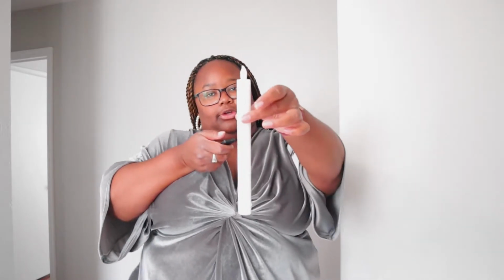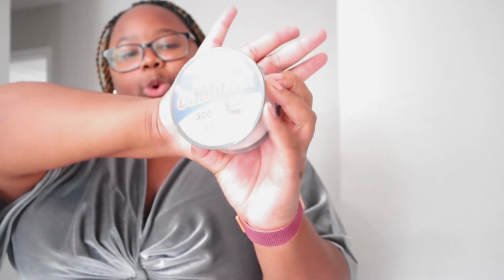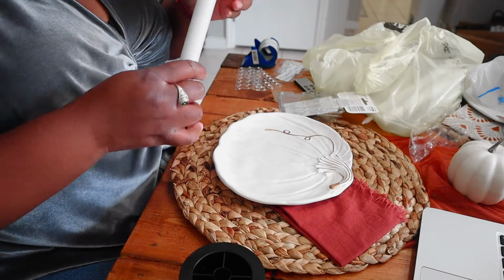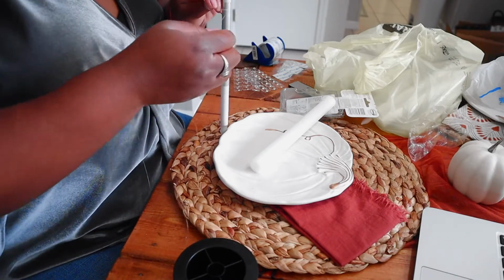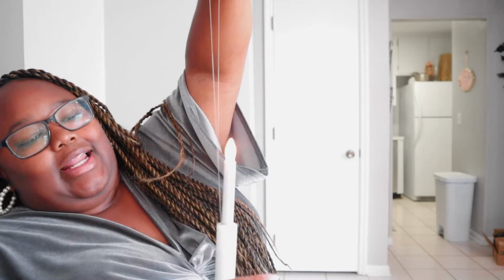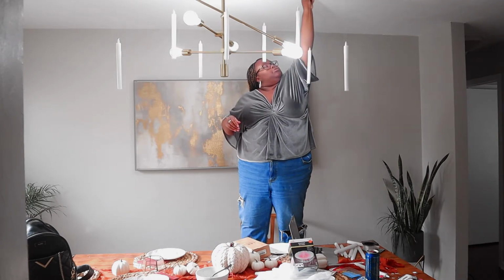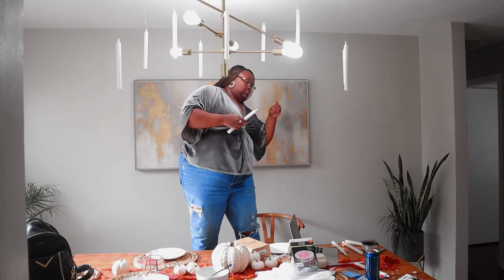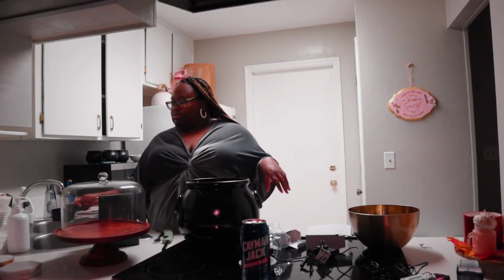HARRY POTTER HOGWARTS GREAT HALL FLOATING CANDLES 🕯️ | HALLOWEEN DECORATE WITH ME 2021 🎃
Hey y'all!

So happy to share how I created Hogwarts Harry Potter Inspired Floating Candles! I am giving you all the Halloween "Hocus Pocus" feels with this video today. So, buckle down, take notes and see how I created this epic movie inspo.

- 🎃 Jay

IEMS MENTIONED:
Harry Potter Candles
Mist Make (similar)
Fishing String
Command Hooks

Vlogging Equipment Mentioned

Canon M50
Rode Mic
Camera Mount

Instagram ➜ Jaysessentials
FaceBook ➜ Jaden Austin